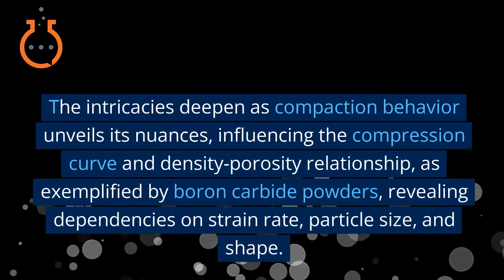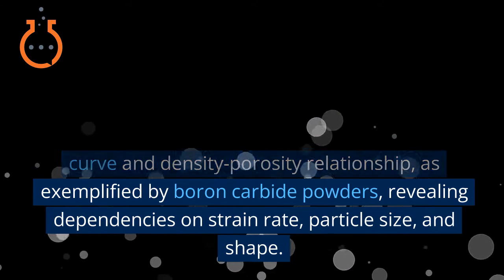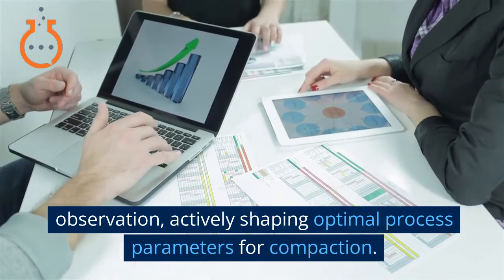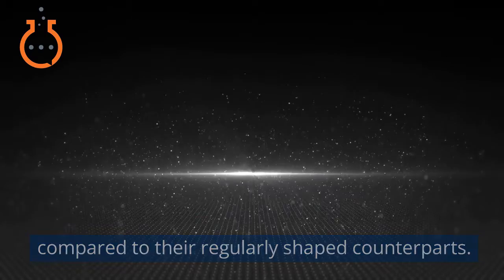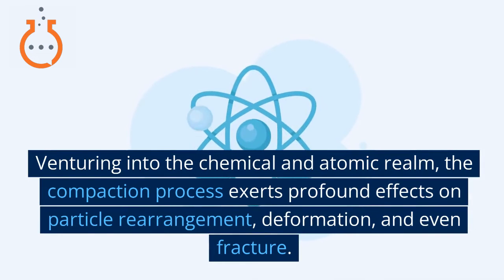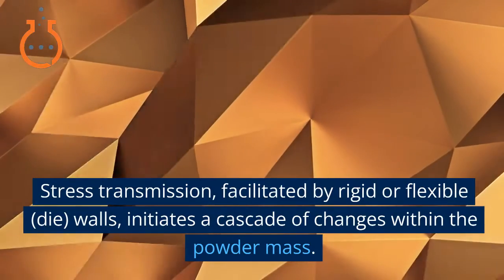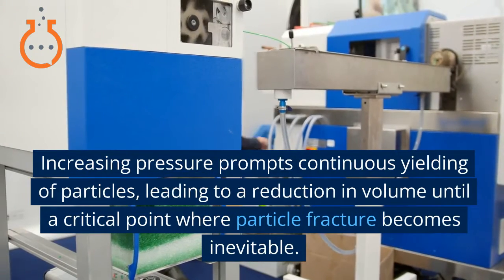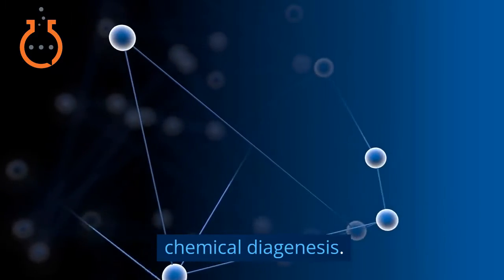Powder Compaction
Dive into the fascinating world of Powder Compaction – a pivotal process shaping industries worldwide! 🌐✨ Uncover the secrets of transforming powders into solid shapes with precision and finesse. From the intricacies of particle size distribution to the influential role of compaction equipment, this journey explores the dynamic forces that mold the materials science landscape. 🛠️🔍 Join us as we unravel the complexities, unveil cutting-edge technologies, and foresee the transformative future of powder compaction. 🚀🔬